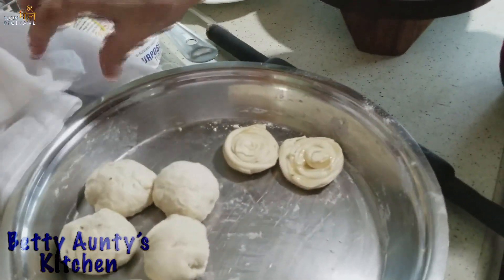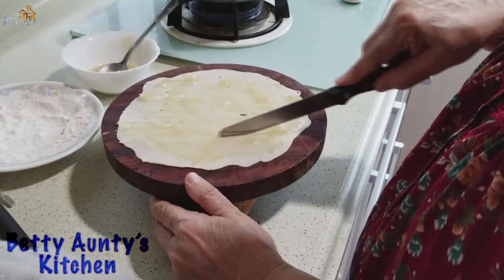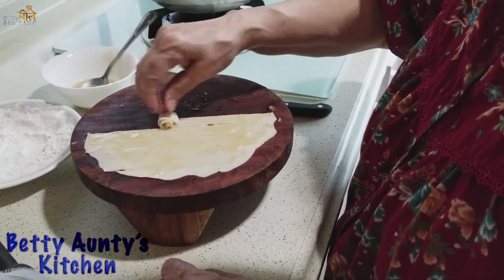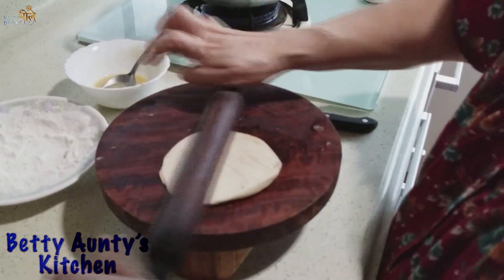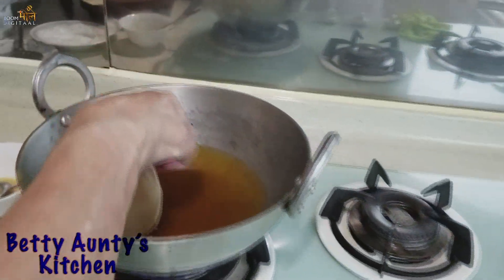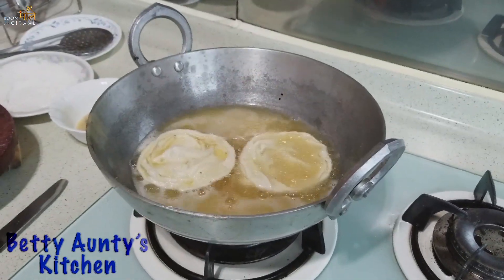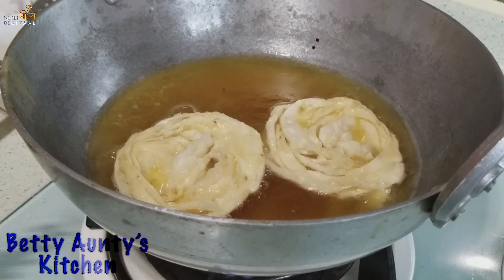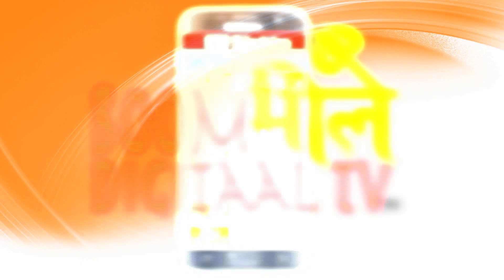Sindi Pakwaan Recipe | Betty Aunty's Kitchen | Sindhi Delicacy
Learn how to make Sindhi Pakwaan in less than 5 mins

Equipments used for shoot:

Canon Mark III

Zoom H2n Handheld

Benro Tripod

Zhiyun Q 3